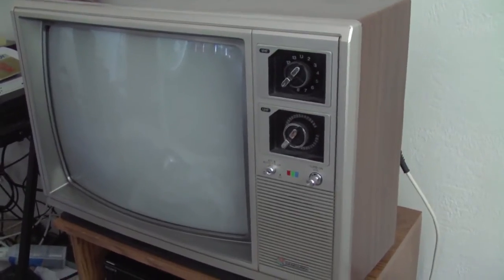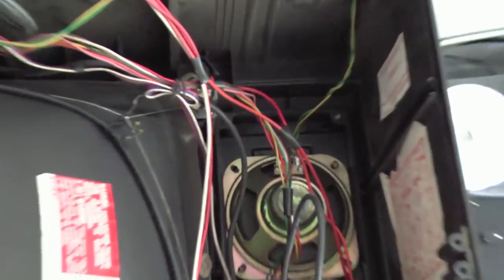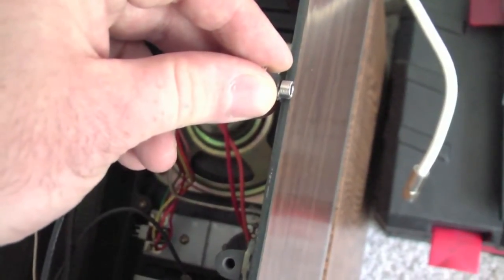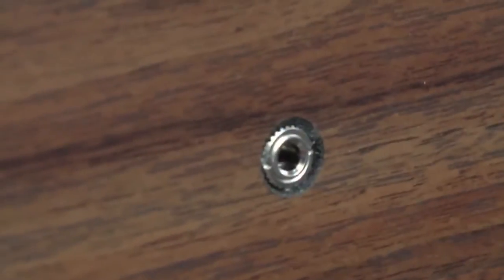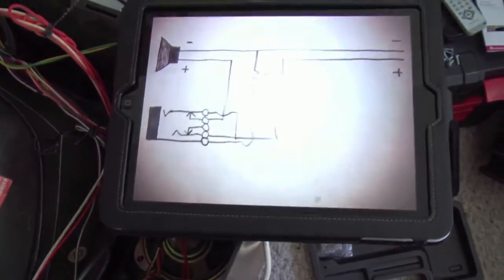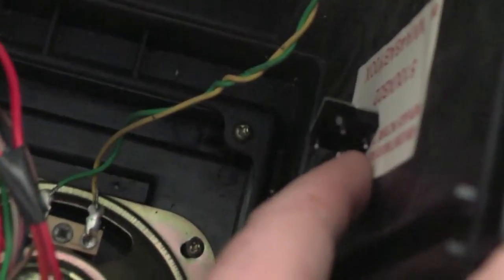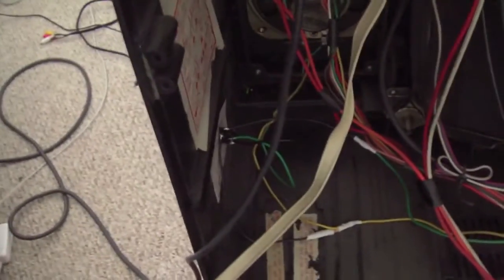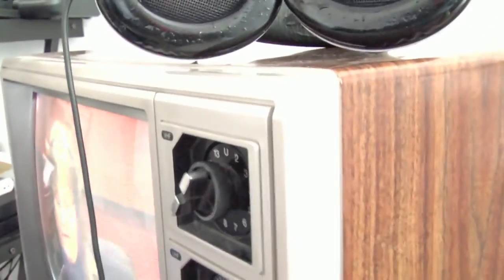TV Headphone Jack Modification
Today Brandon from Unseen Legions DIY will be showing you how to modify your old CRT TV's to have a headphone jack that turns off the normal speakers when you plug in your headphones! Great for late night shows when you have a spouse or roommate.

What you'll need for this project:
Soldering Iron & solder
A Dremel & drill bits for it
Heat-shrink Tubing (or electrical tape as a temporary measure)
A 1/8th inch closed circuit stereo headphone jack
100 ohm, 1/2 watt resistor
and of course some electrical wire